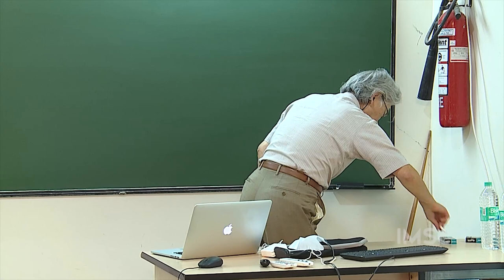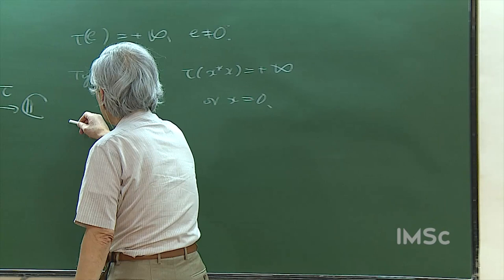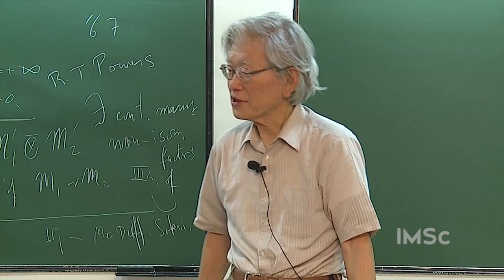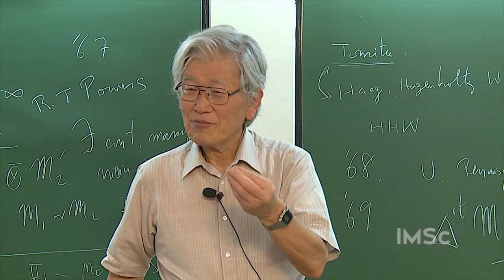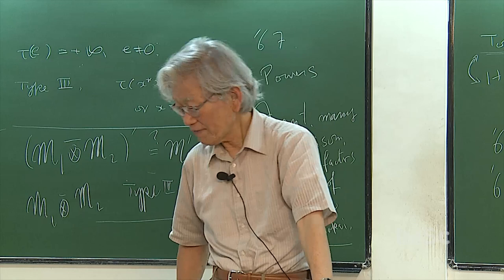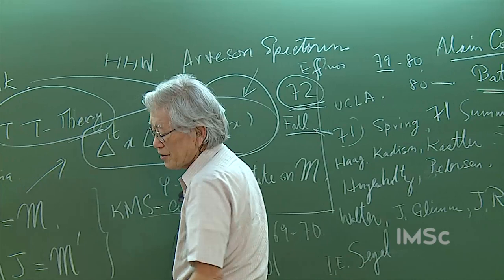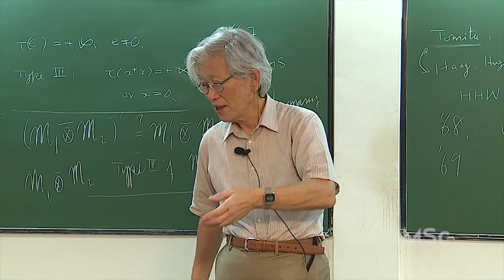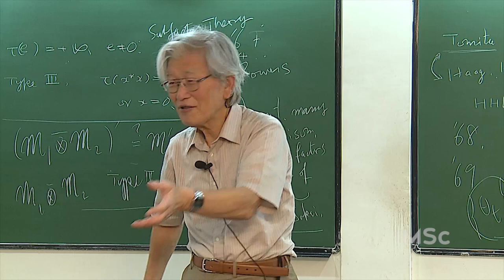Lecture 01 by Masamichi Tekesaki